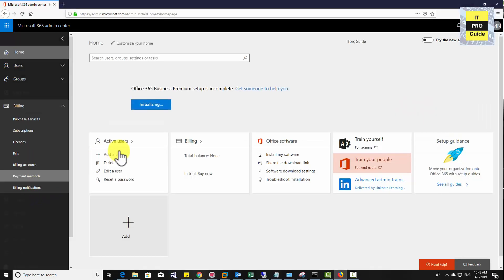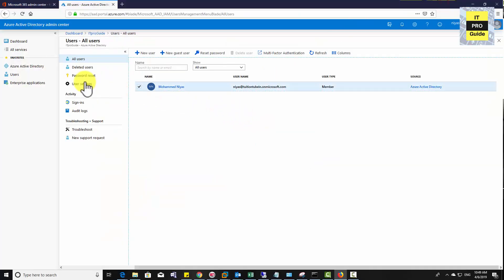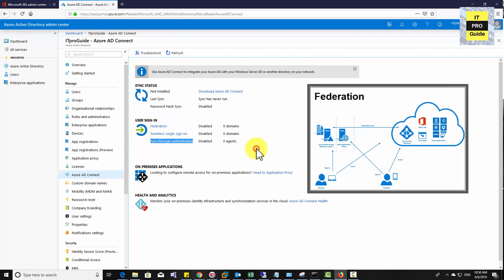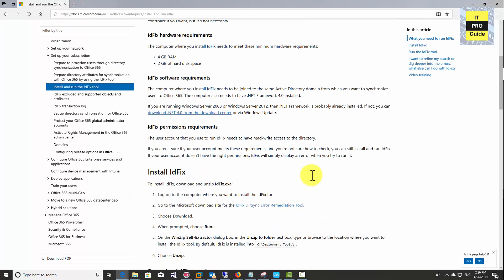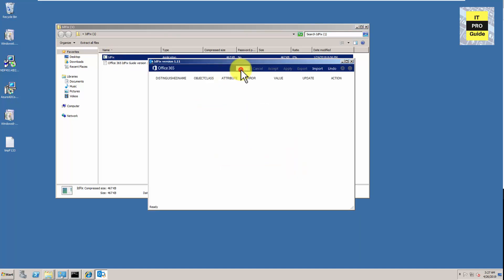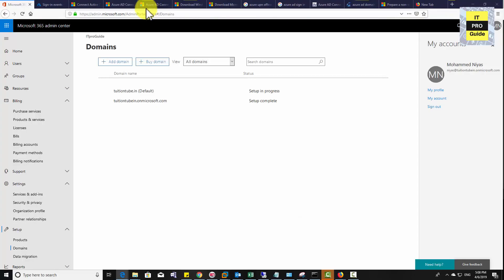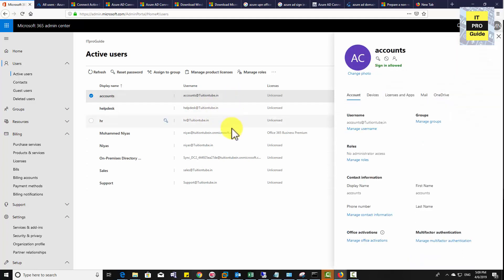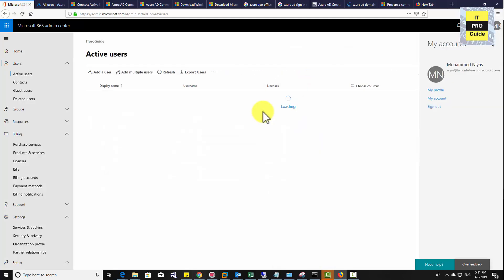How to Configure & Migrate Hybrid Exchange and Office 365 | Password Hash Sync - AD Connect Video 2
Second Video of Office 365 Hybrid Configuration on How to setup AD Sync using Password Hash Synch.

How password hash synchronization works
The Active Directory domain service stores passwords in the form of a hash value representation, of the actual user password. A hash value is a result of a one-way mathematical function (the hashing algorithm). There is no method to revert the result of a one-way function to the plain text version of a password. You cannot use a password hash to sign in to your on-premises network.
To synchronize your password, Azure AD Connect sync extracts your password hash from the on-premises Active Directory instance. Extra security processing is applied to the password hash before it is synchronized to the Azure Active Directory authentication service. Passwords are synchronized on a per-user basis and in chronological order.
The actual data flow of the password hash synchronization process is similar to the synchronization of user data. However, passwords are synchronized more frequently than the standard directory synchronization window for other attributes. The password hash synchronization process runs every 2 minutes. You cannot modify the frequency of this process. When you synchronize a password, it overwrites the existing cloud password.
The first time you enable the password hash synchronization feature, it performs an initial synchronization of the passwords of all in-scope users. You cannot explicitly define a subset of user passwords that you want to synchronize.
When you change an on-premises password, the updated password is synchronized, most often in a matter of minutes. The password hash synchronization feature automatically retries failed synchronization attempts. If an error occurs during an attempt to synchronize a password, an error is logged in your event viewer.
The synchronization of a password has no impact on the user who is currently signed in. Your current cloud service session is not immediately affected by a synchronized password change that occurs, while you are signed in, to a cloud service. However, when the cloud service requires you to authenticate again, you need to provide your new password.
A user must enter their corporate credentials a second time to authenticate to Azure AD, regardless of whether they're signed in to their corporate network. This pattern can be minimized, however, if the user selects the Keep me signed in (KMSI) check box at sign-in. This selection sets a session cookie that bypasses authentication for 180 days. KMSI behavior can be enabled or disabled by the Azure AD administrator. In addition, you can reduce password prompts by turning on Seamless SSO, which automatically signs users in when they are on their corporate devices connected to your corporate network.